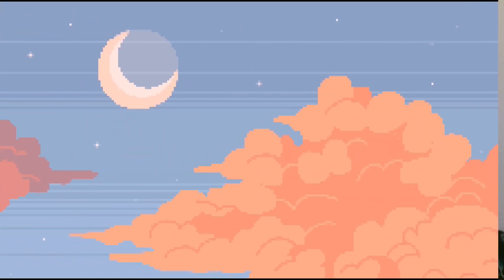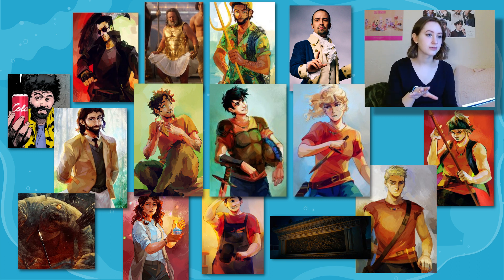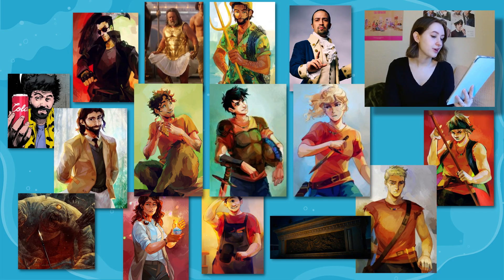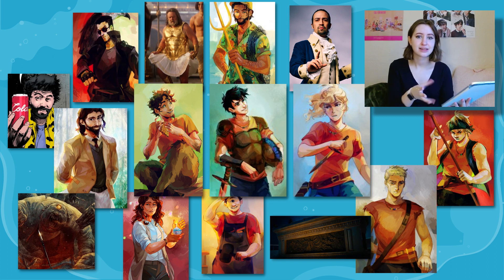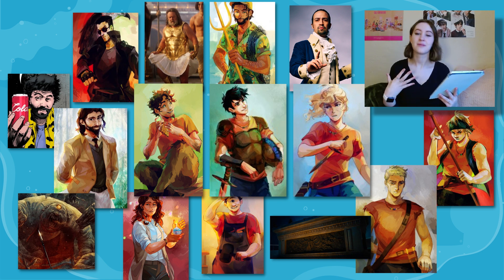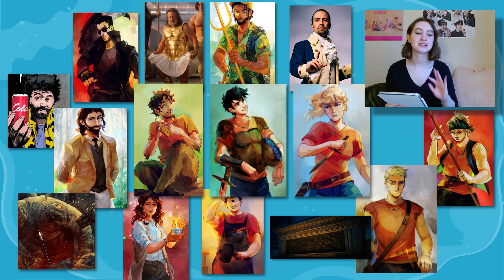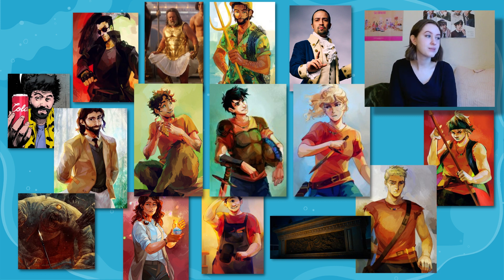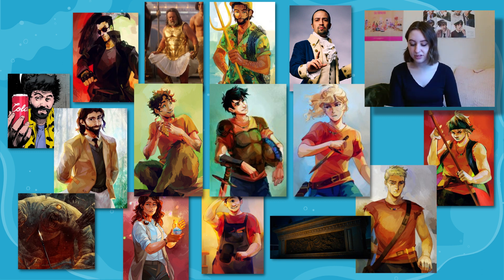here's all of percy jackson and the sea of monsters recapped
hope you guys enjoyed the video!! this was such a long process to do and i really hope it was worth it :)

art by Viktoria Ridzel and John Rocco

intro and outro music - Autumn Plain Theme from Spyro: Ripto's Rage